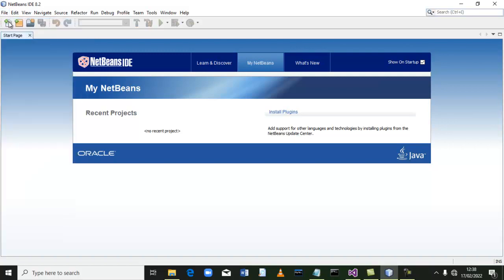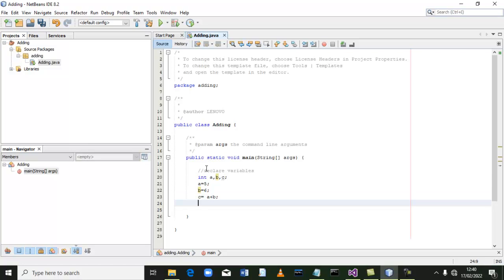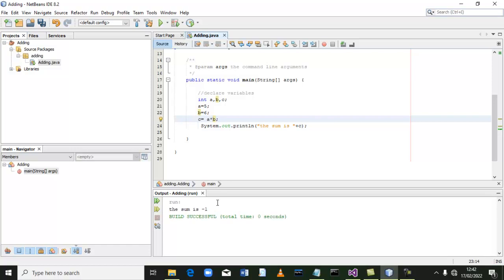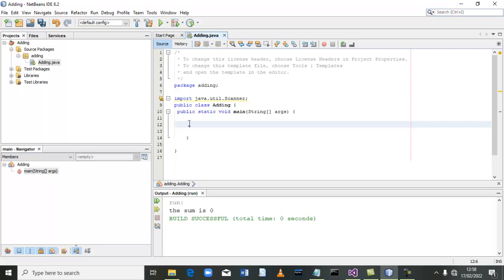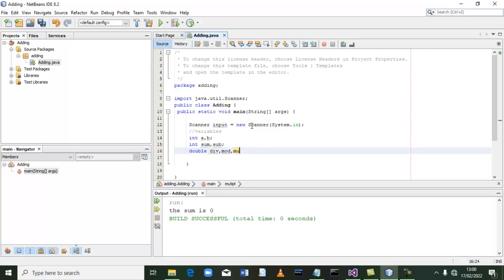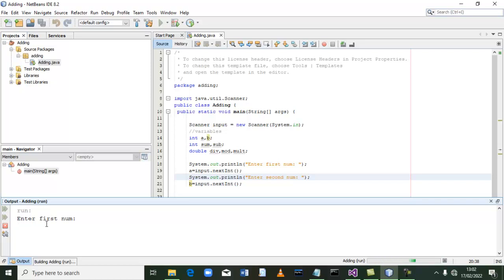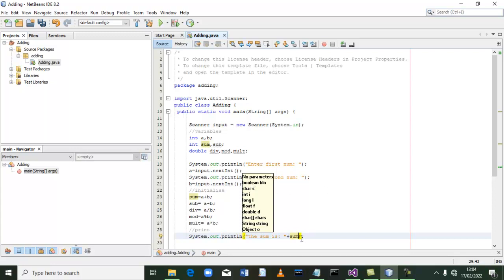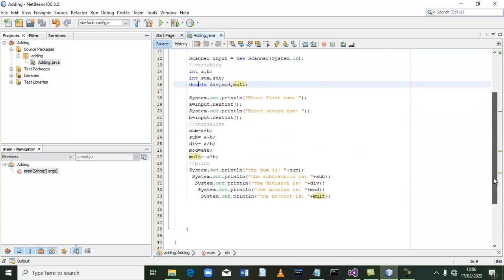Introduction to java for beginners